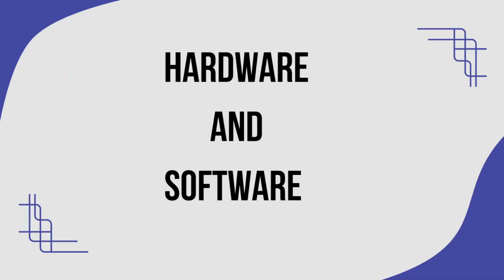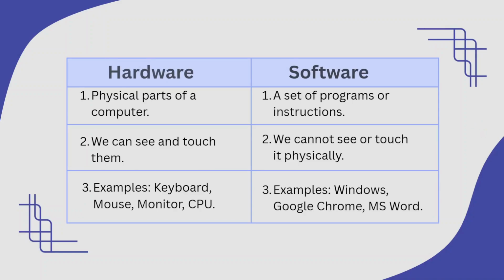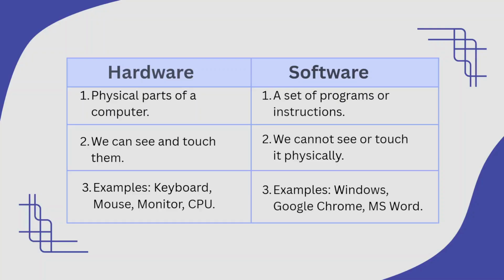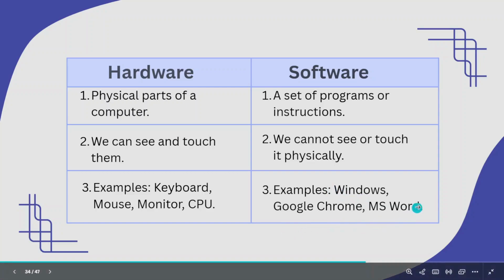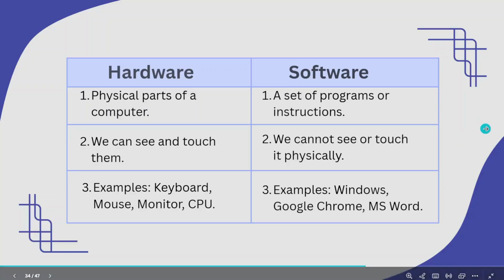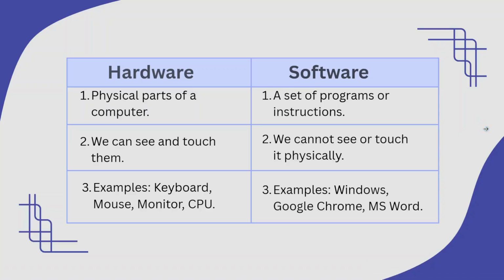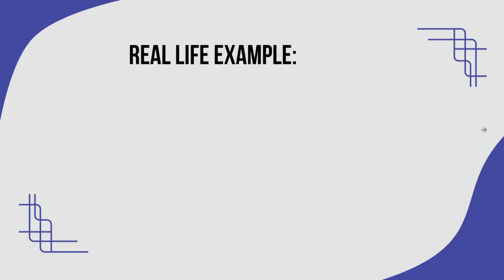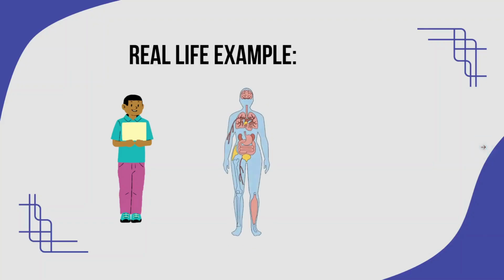Hardware vs Software: What's the Difference?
Hardware and Software Explained in Simple Language | Computer Fundamentals

In this video, you will learn the basics of Hardware and Software in an easy and beginner-friendly way.

📚 Topics Covered:

Types of Hardware
Examples of Hardware
What is Software?
Types of Software (System Software & Application Software)

This video is perfect for beginners, school students, college students, and SSC, Bank, Railway, UPSC, and other competitive exam aspirants.